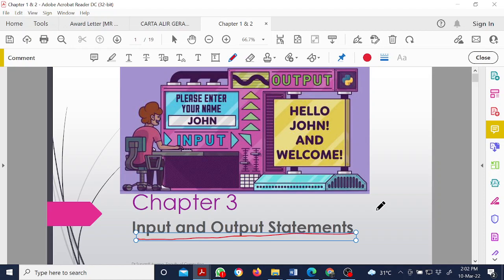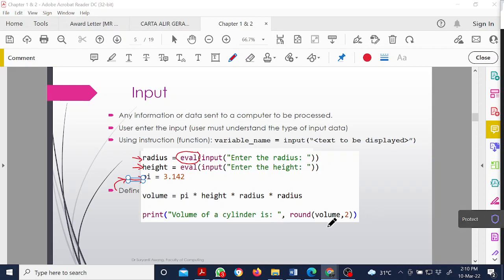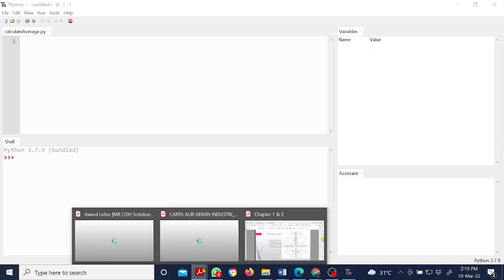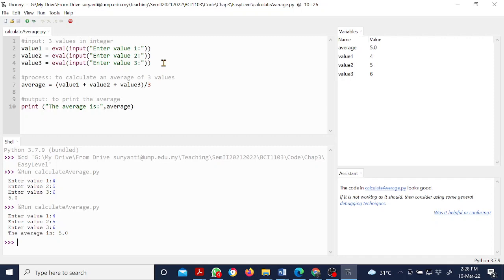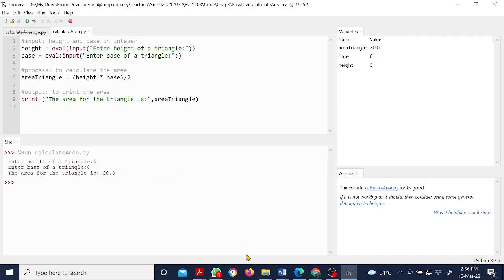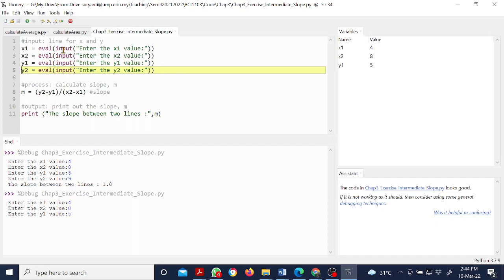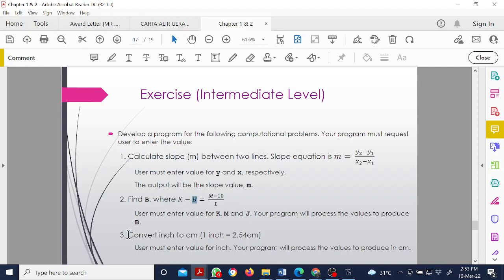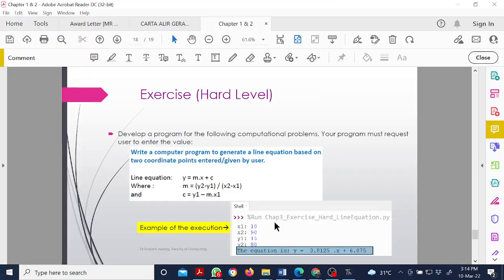Section 04: Lecture_Chapter 3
Section: 04
Session: Class and Lab
Date: 10 March 2022
Time: 2pm-4pm
Content: Chapter 3 (Input/Output Statement)